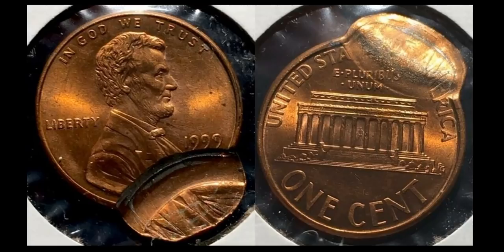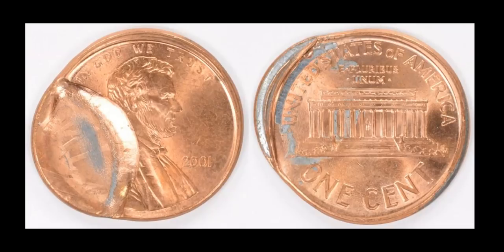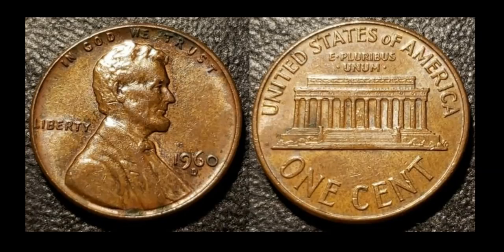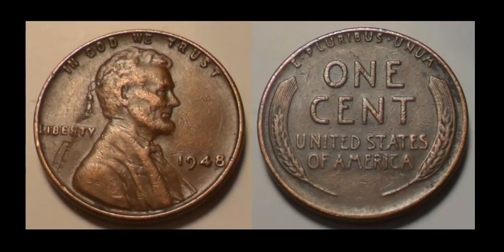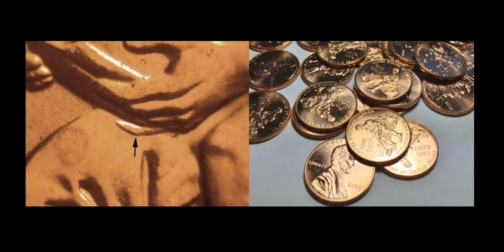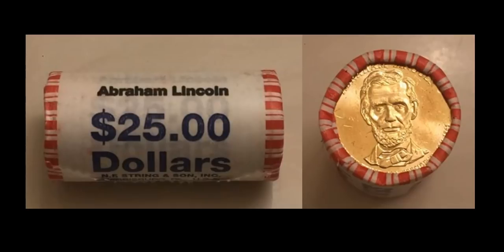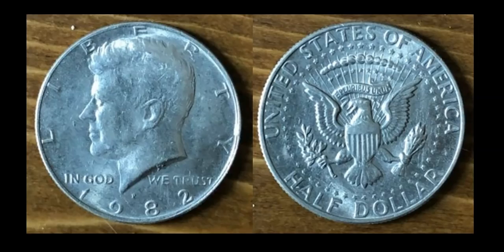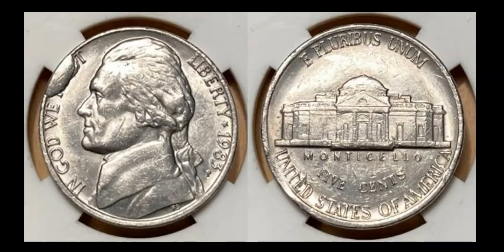U.S. Coins You Couldn't Give Away Hitting RECORD Prices! - POCKET CHANGE MARKET REPORT